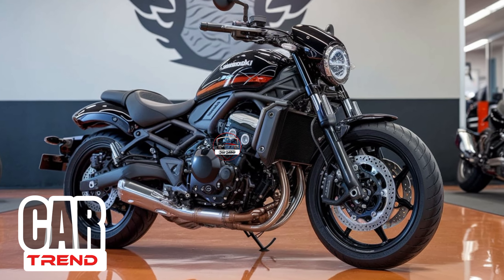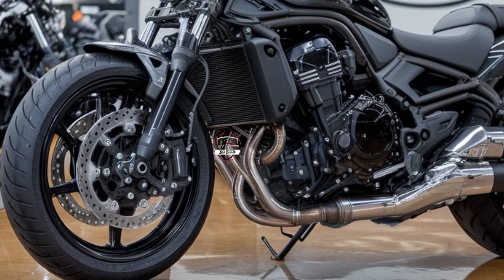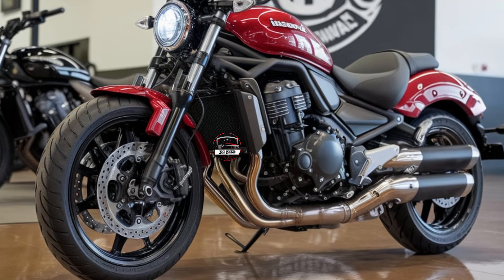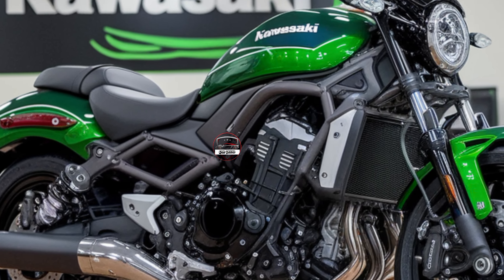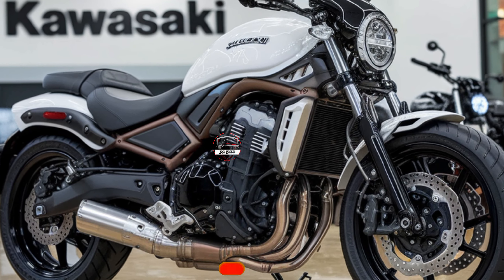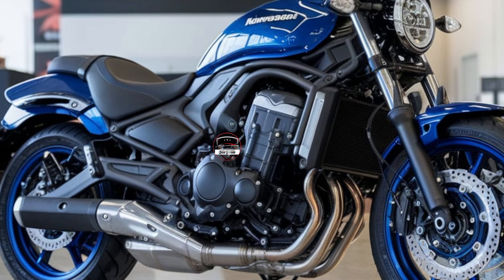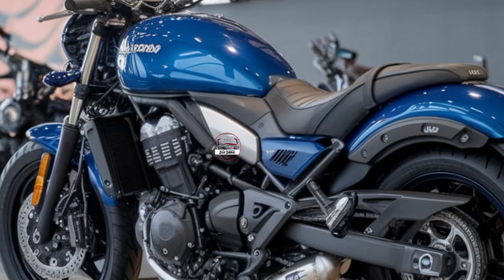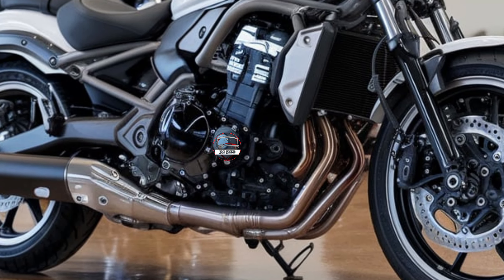2025 Kawasaki Vulcan S FIRST LOOK REVEAL– The American Cruiser We’ve All Been Waiting For!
2025 Kawasaki Vulcan S FIRST LOOK REVEAL– The American Cruiser We’ve All Been Waiting For!

Description:

Introducing the 2025 Kawasaki Vulcan S, a cruiser designed to conquer American roads with style, comfort, and power. This bike combines Kawasaki’s renowned engineering with a sleek, modern design perfect for open-road adventures and city cruising alike. In this video, we’ll dive into everything that makes the Vulcan S a standout for U.S. riders — from its powerful engine and smooth handling to its comfort-focused features tailored for long rides. Discover why the 2025 Vulcan S is more than just a bike; it’s the ultimate companion for the American road. Join us for a ride, and see why this cruiser could be your next obsession!

Cover Topics:

1. "2025 Kawasaki Vulcan S – The American Cruiser We’ve All Been Waiting For!"

2. "Meet the 2025 Kawasaki Vulcan S: America’s New Favorite Cruiser!"

3. "2025 Kawasaki Vulcan S – A Modern American Legend in the Making!"

4. "This Is the 2025 Kawasaki Vulcan S: The Cruiser Set to Dominate American Roads!"

5. "Why the 2025 Kawasaki Vulcan S is Perfect for American Riders!"

6. "2025 Kawasaki Vulcan S – The American Dream on Two Wheels!"

7. "2025 Kawasaki Vulcan S: Built for the American Road, Born for Adventure!"

8. "Is the 2025 Kawasaki Vulcan S the Best New Cruiser for America?"

9. "Why Every American Rider Will Love the 2025 Kawasaki Vulcan S!"

10. "The 2025 Kawasaki Vulcan S – A New American Icon for the Open Road!"